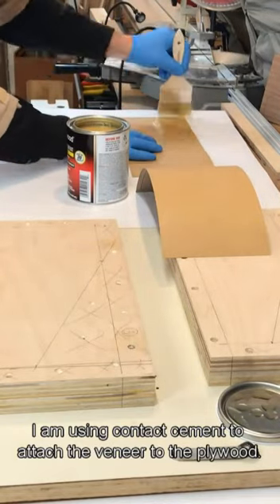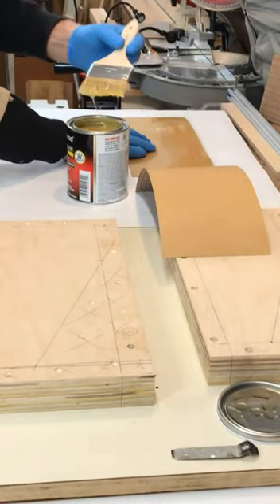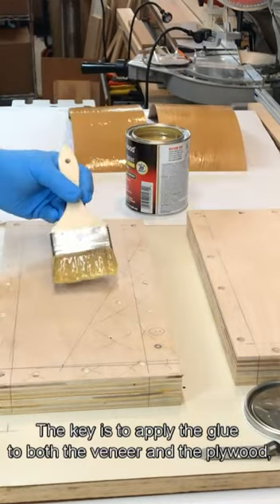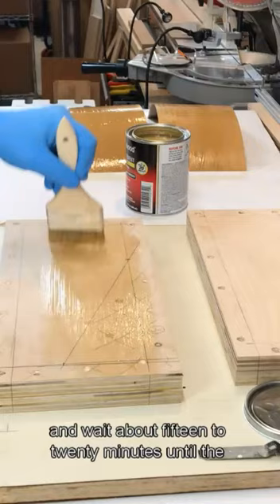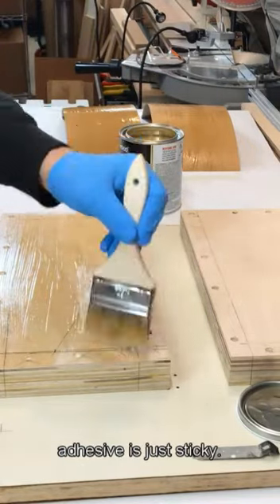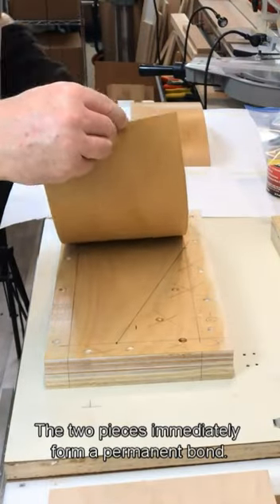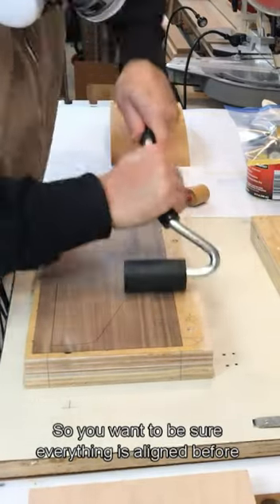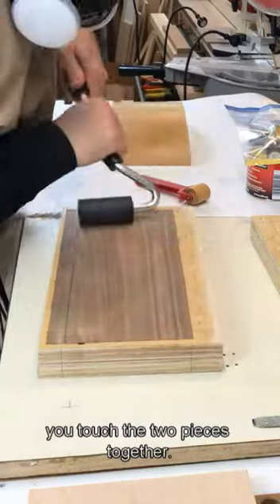How to glue Veneer to Plywood!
Gluing Veneer to Plywood using contact adhesive! For how to build the ULTIMATE Push Block for your table saw, see my full length video,